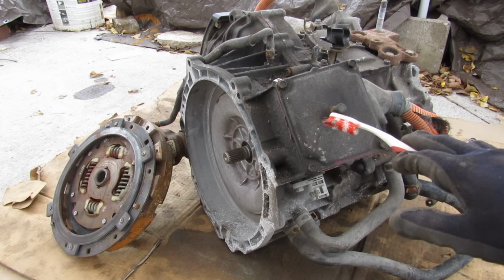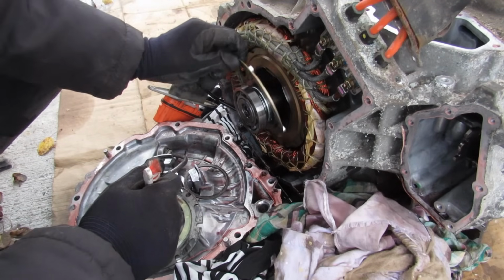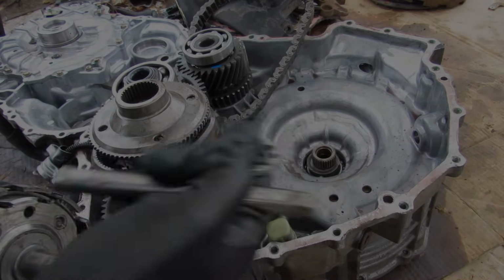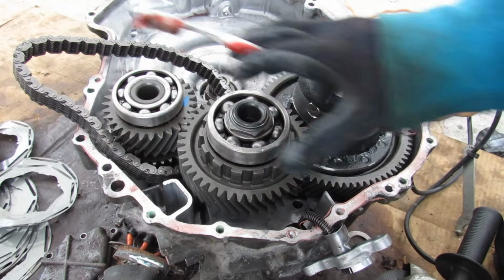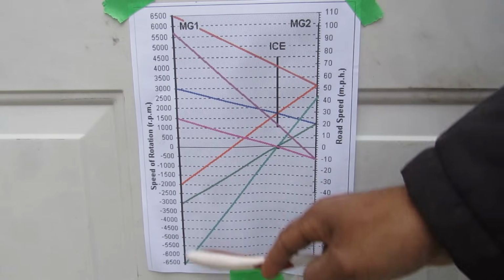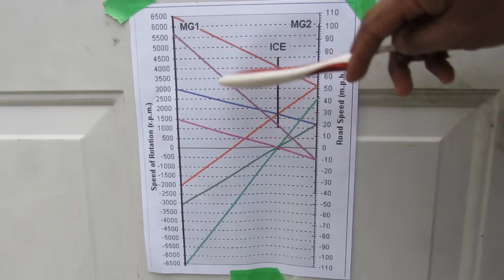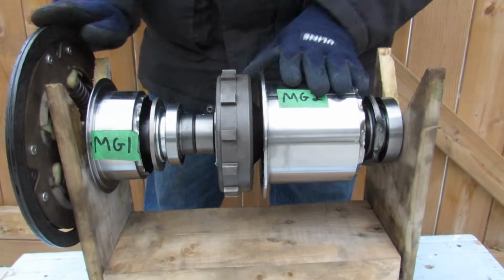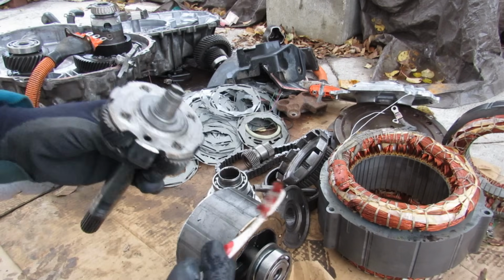How a Hybrid eCVT Transmission Works Part 2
Here’s an in-depth look inside a Toyota Hybrid electronic continuously variable transmission and how it works!

A hybrid transmission is continuously variable since it does not have fixed gear ratios like a typical automatic or manual transmission. It can infinitely vary the ratio by varying its input speeds going through the power split device. It consists of two electric motors (MG1 and MG2) and input coming from an internal combustion engine. These three power sources use a planetary gear set (power split device) to connect the three of them together. Additional components include temperature and speed sensors, as well as a chain drive countershaft, parking pawl mechanism, cooling circuit, an oil pump and the final drive, all housed within the transmission casing.

The transmission’s motor-generator #1 (MG1) is primarily used as an alternator (power generation from the internal combustion engine (ICE) as well as a starter for the ICE and is the smaller of the two motors. Motor- generator #1 (MG2) is directly related to the wheel speed, and is used to propel the vehicle in electric only mode, as well as add torque to assist the internal combustion engine during acceleration. It also provides regenerative braking to recharge the hybrid battery. Together, the three power components can vary their speeds (The ICE is controlled by the ECU, and MG1 and MG2 is controlled by the hybrid inverter) to achieve an efficient output to turn the wheels.

Part 1 of this video series covered the electronic components of the Toyota Prius hybrid system, including the hybrid battery, power inverter, cooling circuit and DC to DC converter. It can be found here:

Skip to section in the video:
0:00 Introduction
1:55 Teardown
4:23 Component Analysis
6:28 Motor-Generator 1
9:17 Transmission casing
10:19 Motor-Generator 2
11:59 Power-Split Device & Gear Ratios
20:48 Conclusion